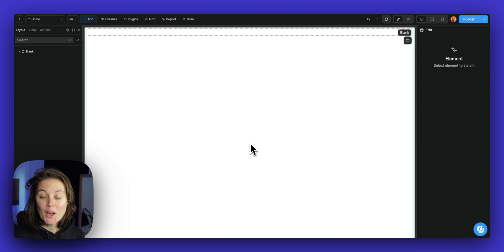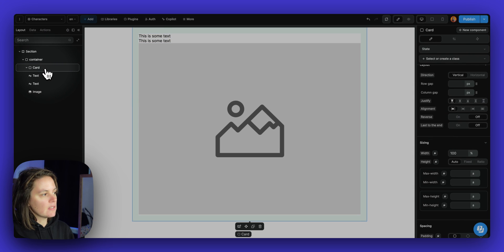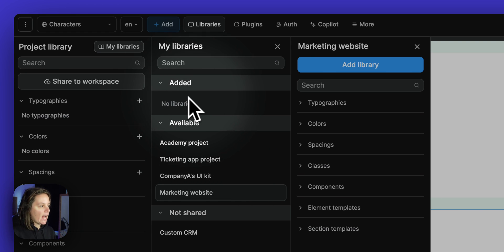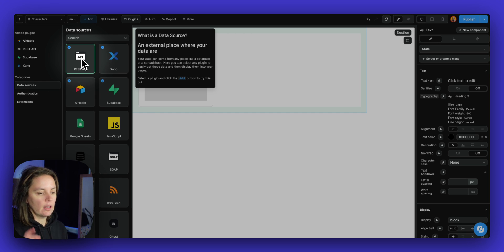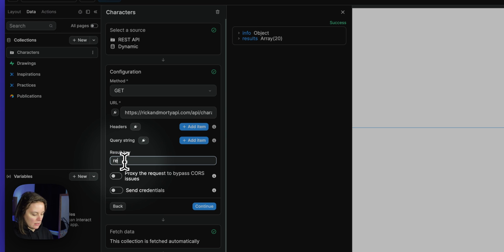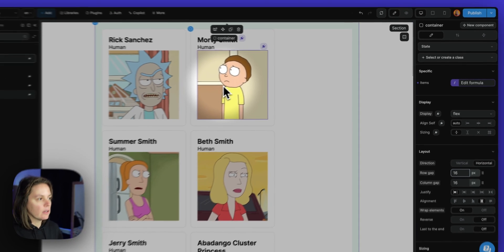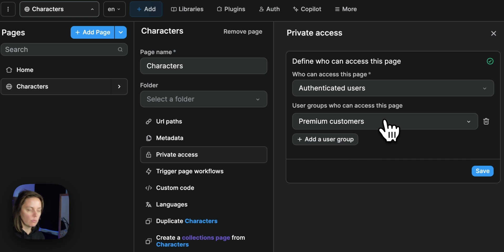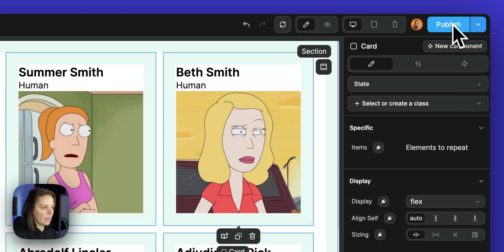WeWeb in 10 minutes and 9 seconds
🚀 Build a Dynamic User Interface in WeWeb from Scratch

Learn how to design beautiful pages, bind real data, and secure your app with authentication using the WeWeb visual editor.

✅ Create pages and structure content visually
✅ Add and style cards, text, and images
✅ Use layout containers and spacing effectively
✅ Connect to APIs like Supabase and Airtable
✅ Display dynamic data with collections and bindings
✅ Add plugins for charts, authentication, and more
✅ Set up user roles and permissions
✅ Preview responsive designs across breakpoints

Chapters
00:00 Introduction
00:11 Creating a New Page
00:41 Adding Sections, Containers, and Cards
01:05 Styling Text and Image Elements
02:19 Using Design Libraries and Templates
03:46 Connecting External Data with Plugins
05:02 Creating and Configuring Collections
06:03 Binding Data to Layout Elements
07:26 Adding Authentication and Roles
08:28 Setting Up Premium User Access
08:47 Using WeWeb AI and Prompts
09:04 Advanced Settings and Preview Modes
09:48 Responsive Design and Breakpoints
10:30 Publishing Your Application